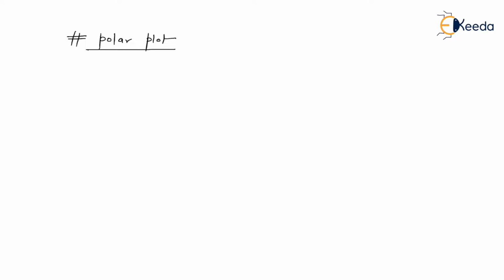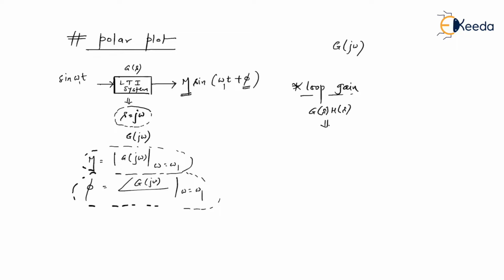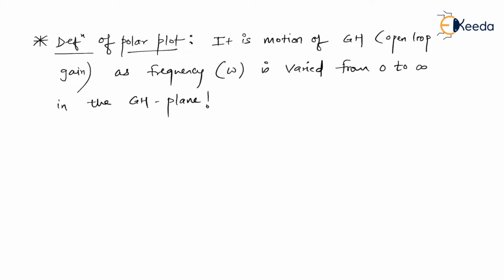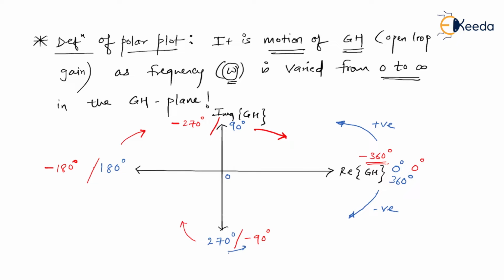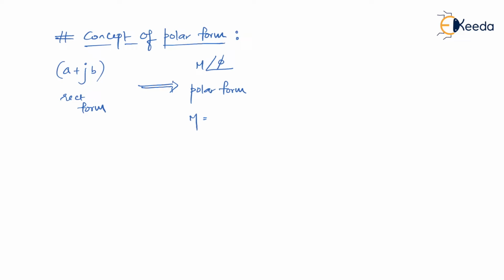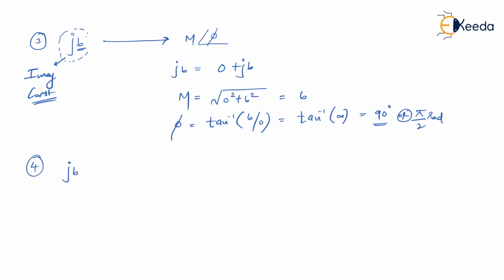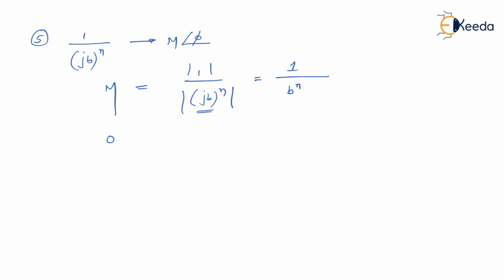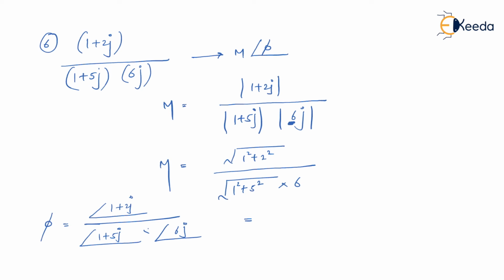Polar Plot Analysis: Essential Concepts For GATE Control System Exam | Part 1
In this video we delve into the intricate world of Control Systems, specifically focusing on the Polar Plot. This topic is essential for anyone preparing for the GATE exam, providing a comprehensive understanding of this fundamental concept in control engineering.

In this tutorial, we break down the Polar Plot, offering in-depth explanations and step-by-step demonstrations. Whether you're a student seeking clarity on control system principles or a GATE exam aspirant aiming to ace this topic, you're in the right place.

Here's what you can expect in this video:

Introduction to Polar Plot: We start by explaining the basics of Polar Plots, their significance in control systems, and real-world applications.
Key Concepts: We cover essential concepts related to Polar Plots, ensuring you have a strong foundation to solve complex problems.
Problem-solving Techniques: Learn practical tips and techniques to solve problems related to Polar Plots efficiently.

Happy Learning.